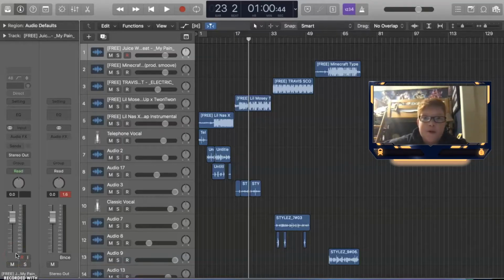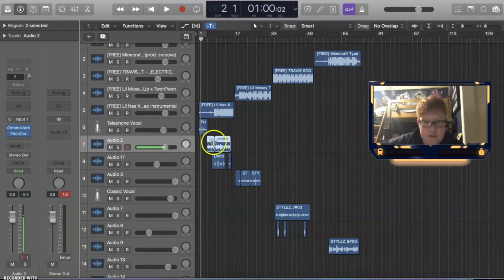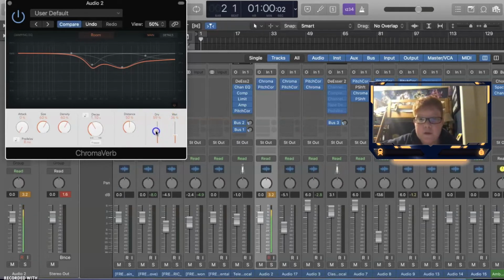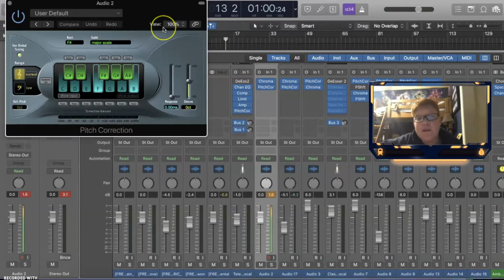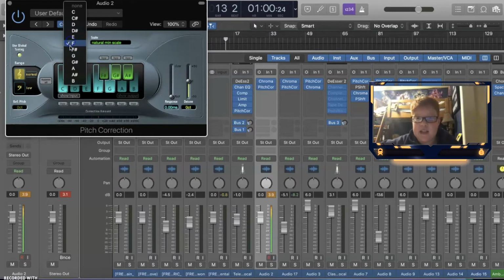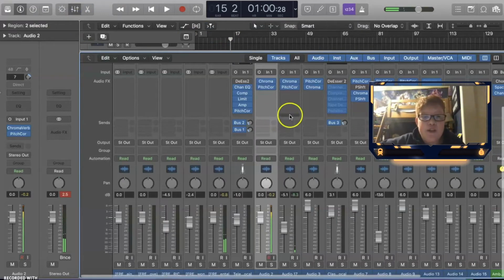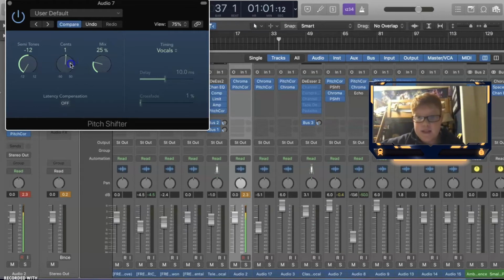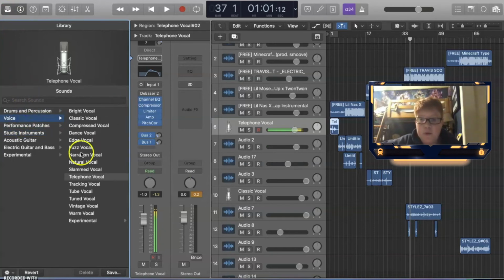HOW TO MIX VOCALS in Logic Pro X!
In today's video I show y'all how to mix your vocals in Logic Pro X. This is an easy tutorial to do. I show you how to use pitch correction (auto-tune), pitch shifter, chroma verb, and presets. This is a great way to start making music in Logic Pro X.

Backround Music By JammyBeatz!!